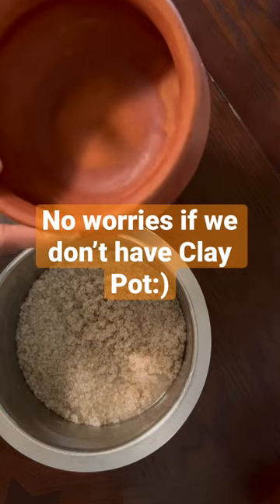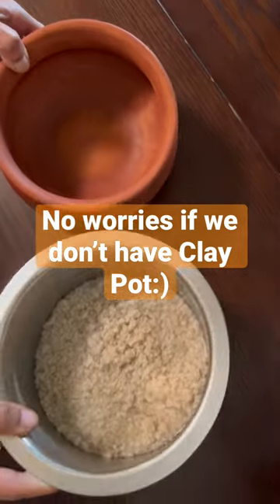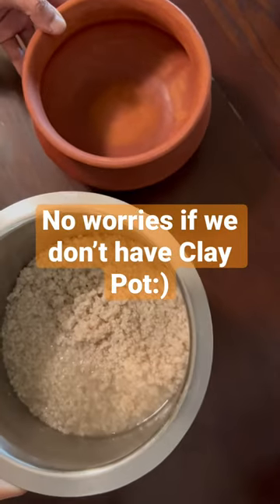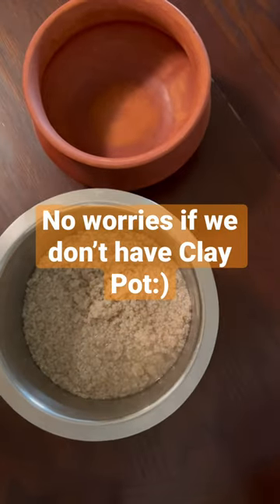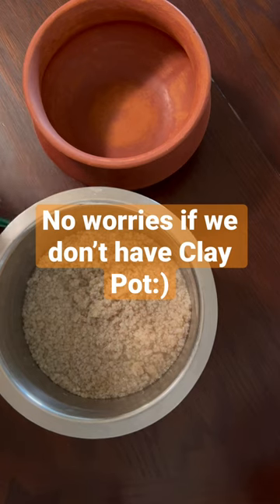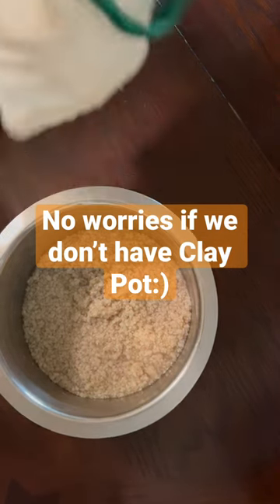How to ferment without a Clay Pot?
Even if we don’t have a clay pot to ferment, we can ferment efficiently by covering the steel pot with a cotton cloth with pores:)